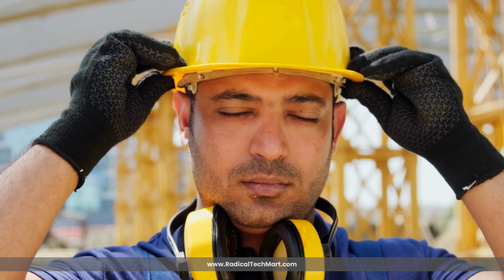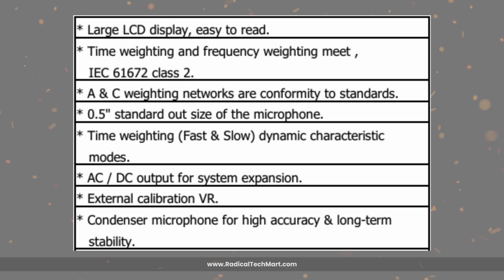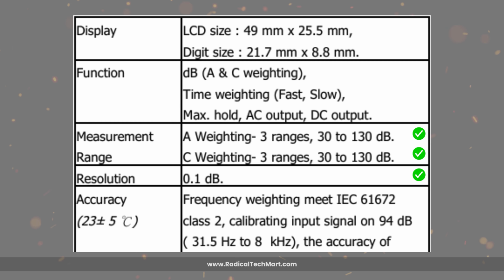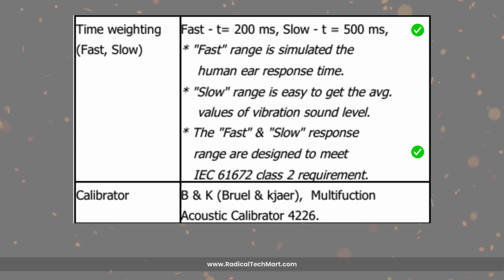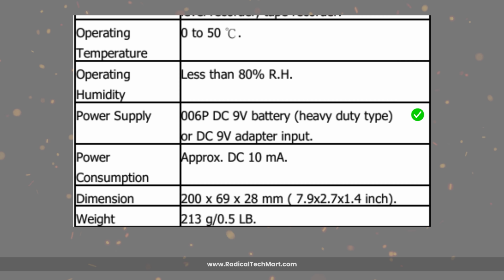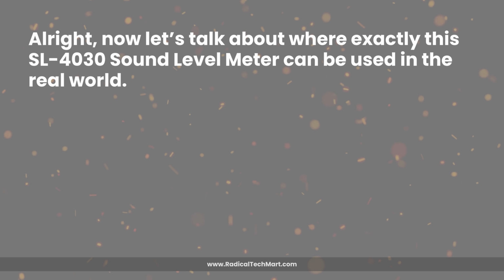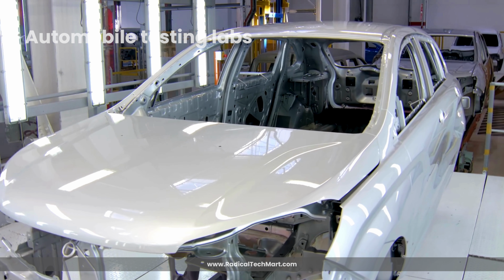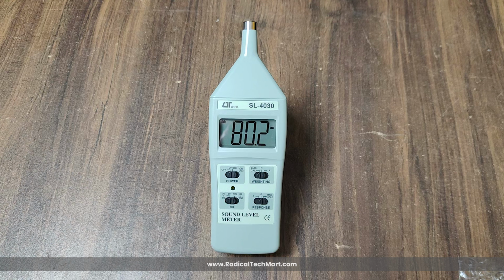Lutron SL-4030 Sound Level Meter Unboxing & Review | A/C Weighting, Real-World Application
Welcome back to the channel! In this video, we’re diving into a detailed review and real-world application of the Lutron SL-4030 Pocket Sound Level Meter — a compact, professional-grade tool for sound measurement.

Whether you work in industrial safety, environmental monitoring, audio engineering, or even event management, this sound level meter is built to meet your precision sound monitoring needs.

🔧 Unboxing & Overview:
We begin by unboxing the SL-4030 to see what’s inside the box — including the meter itself, an instruction manual, and optional accessories like a windscreen cap, sound calibrator, or DC power adapter.

📏 Specifications Breakdown:
The SL-4030 features a large LCD display, rugged ABS plastic body, and weighs just 213g. Key specs include:
- A & C frequency weighting networks
- Fast & Slow time weighting modes
- Max Hold function for peak readings
- AC/DC output for external device connectivity
- Wide measurement range: 30 to 130 dB, split into three 50 dB selectable ranges
- Resolution: 0.1 dB
- Frequency range: 31.5 Hz to 8 kHz
- Accuracy: Compliant with IEC 61672 Class 2 standards

🎯 Practical Use Cases:
We explore exactly where and how this device is used:
- Manufacturing plants for monitoring machinery noise
- Construction sites and highways for noise pollution monitoring
- Concerts and events for legal sound compliance
- Automobile R&D for engine and cabin noise
- Appliance testing in HVAC or electronics
- Studios/offices for acoustic insulation checks

🔍 Live Demo:
Watch a quick sound level demo using both A and C weighting modes in Fast and Slow settings to understand real-time performance.